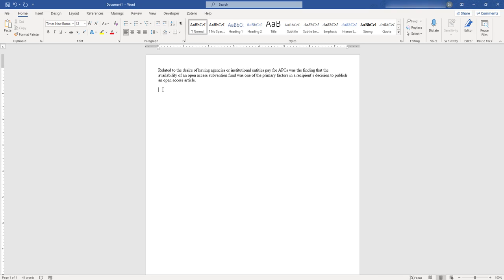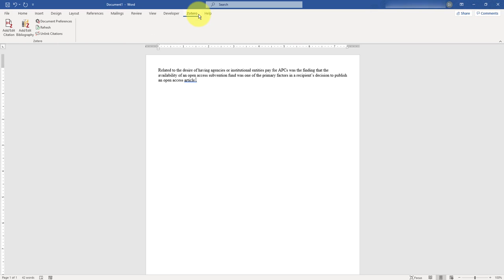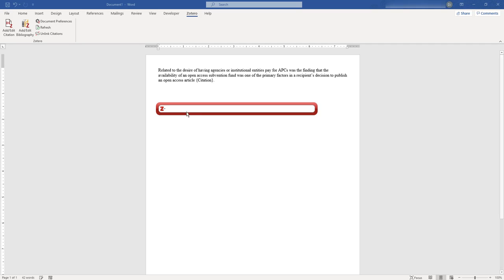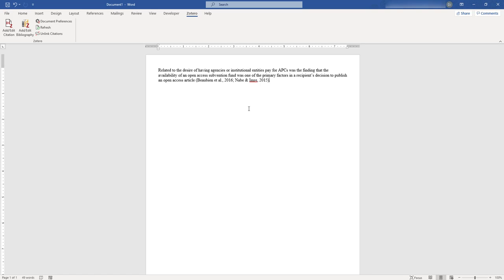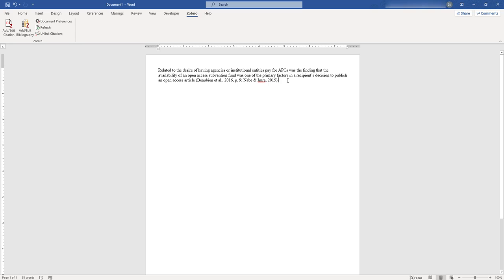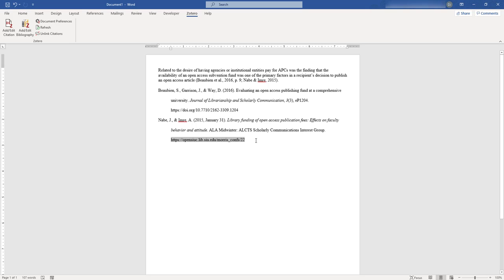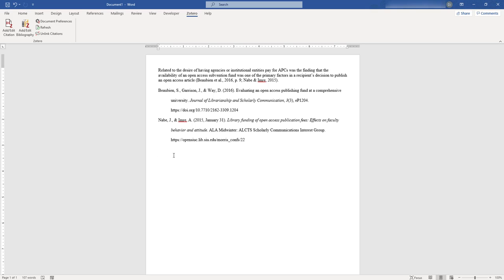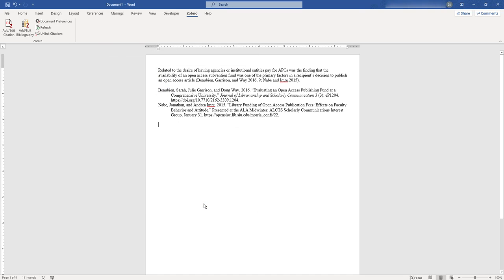Video 5: Inserting Citations in Word with Zotero